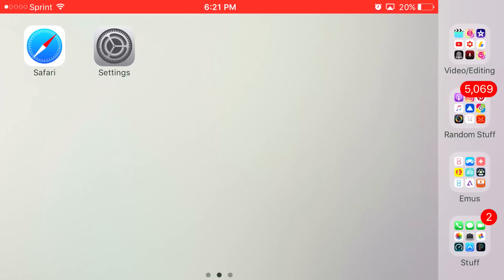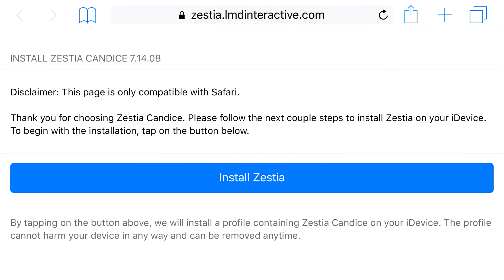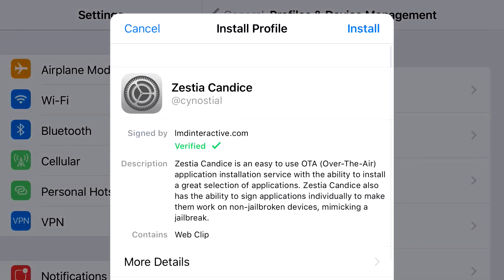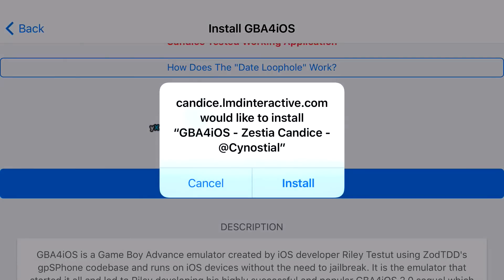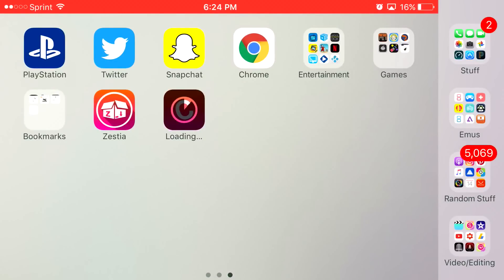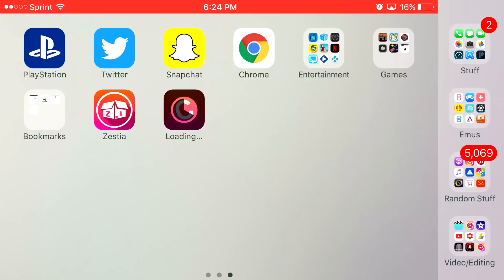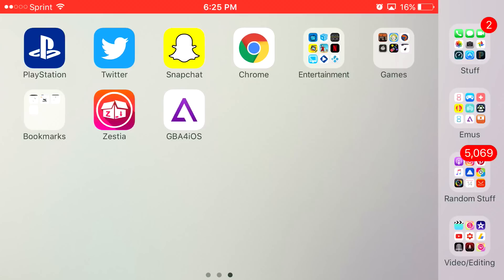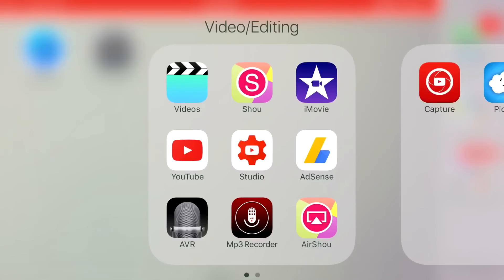(NEW) GBA4IOS BACK ON IOS 10!!! NO JAILBREAK/NO COMPUTER (FREE) | Apple Advanced